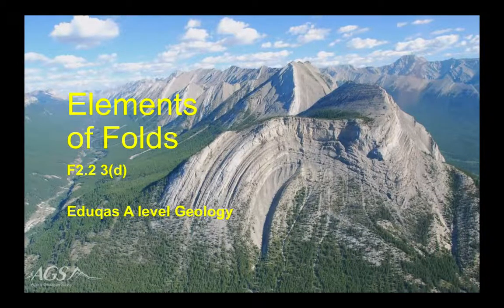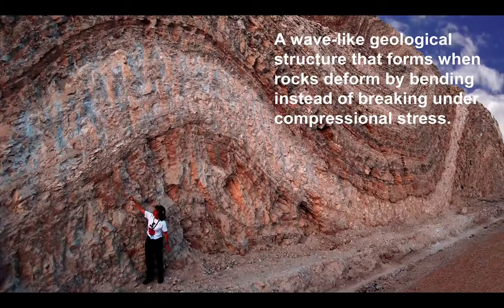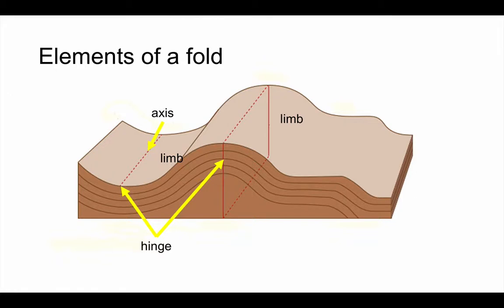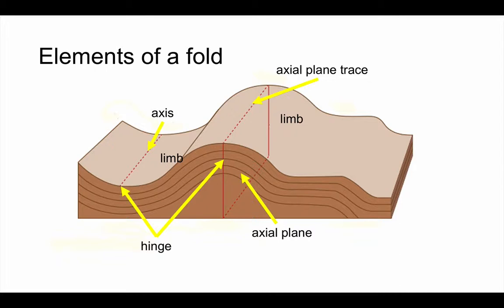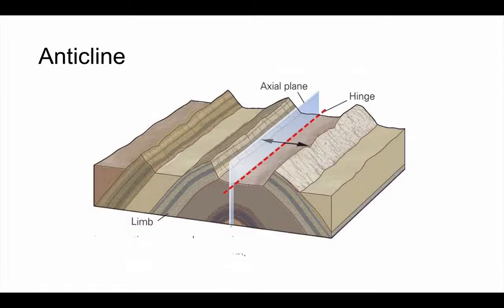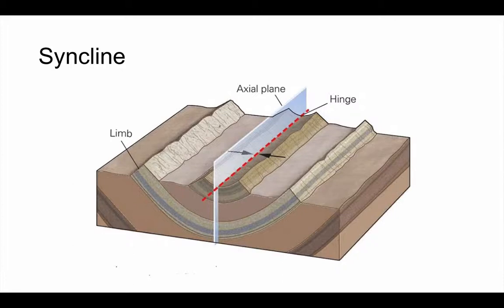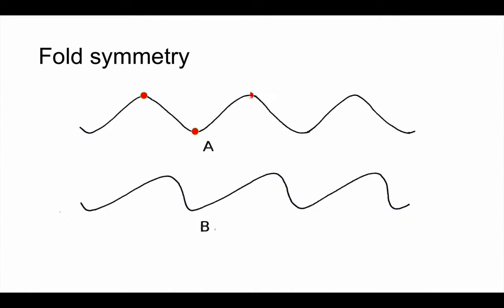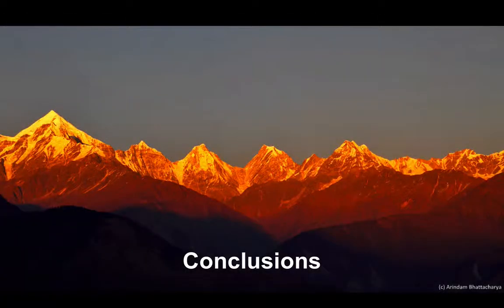Elements of Folds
The basic features of folds and how to interpret them